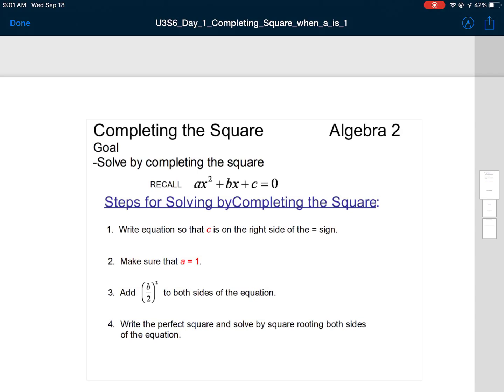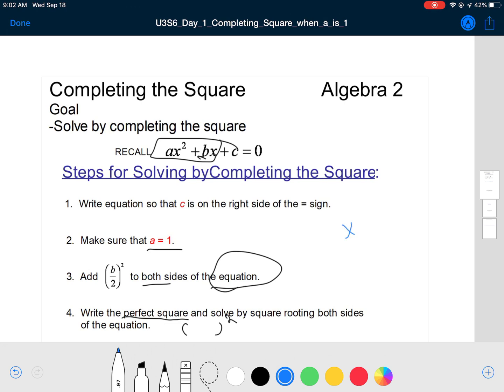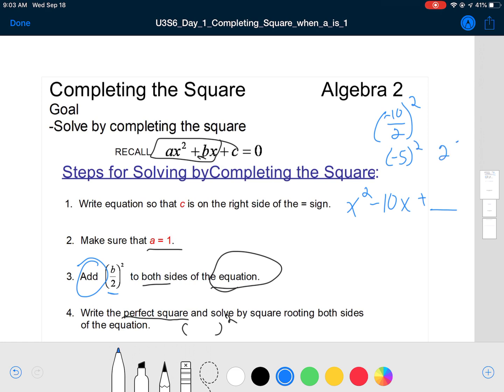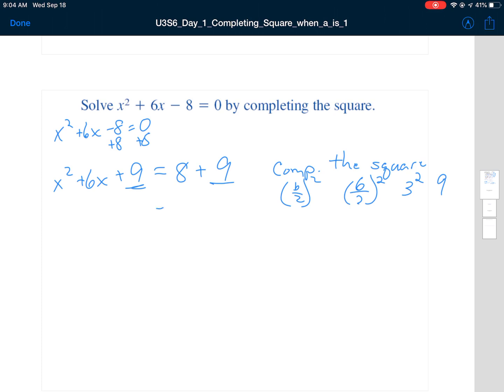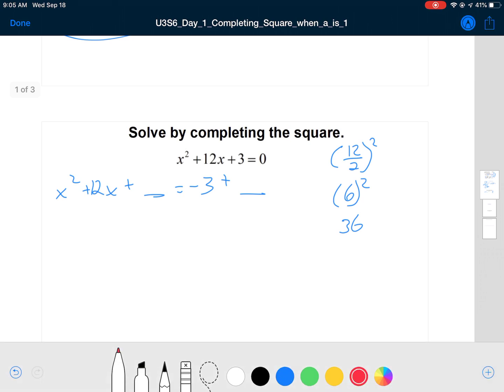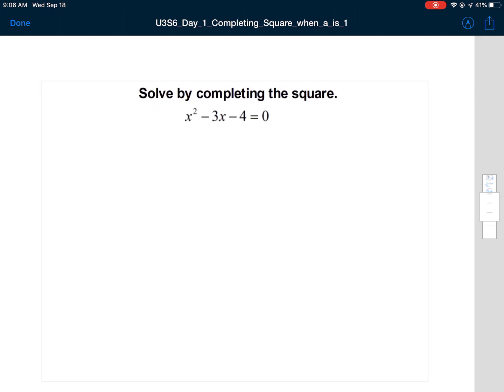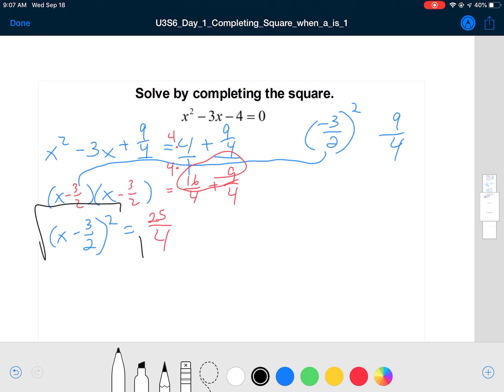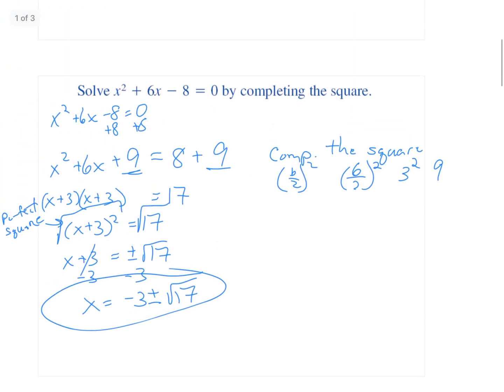U3S6 Completing the Square when a=1